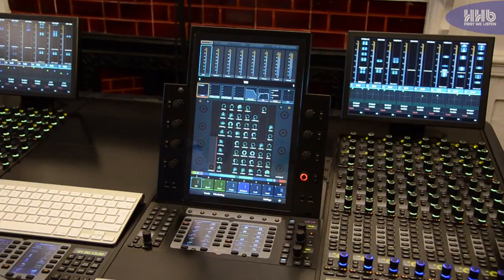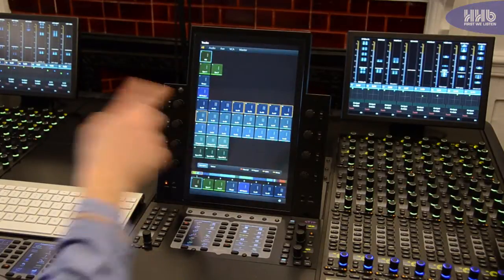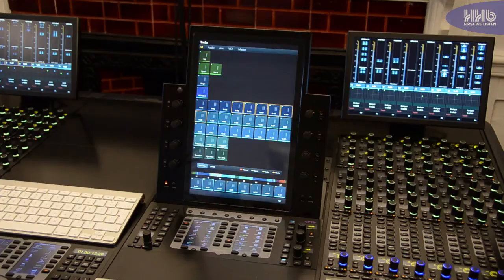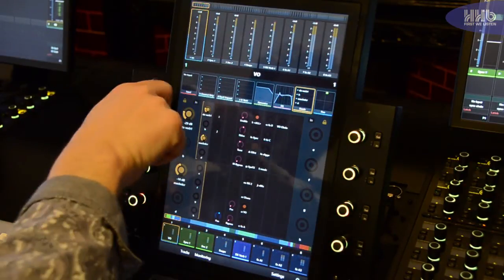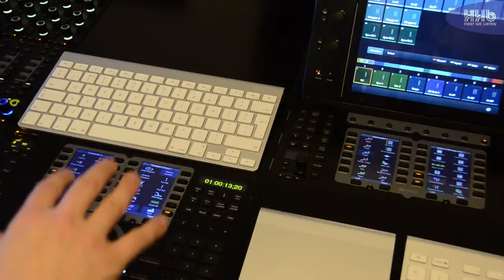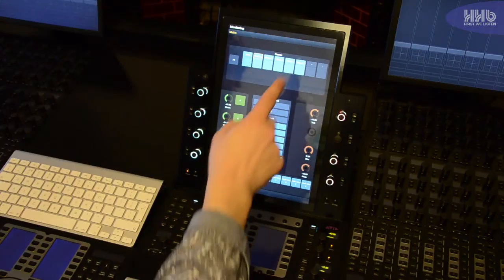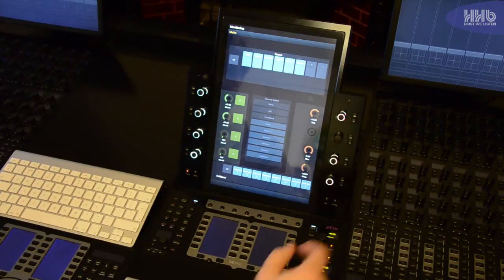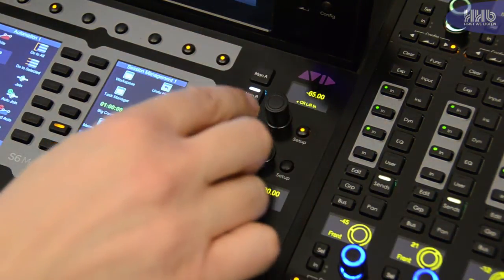Avid S6 Master Touch and Automation Modules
HHB's Devin Workman explains the functions of the Master Touch and Master Automation modules on the Avid S6 control surface.